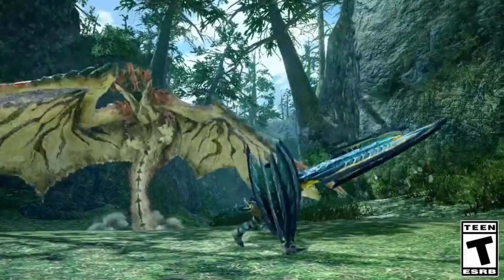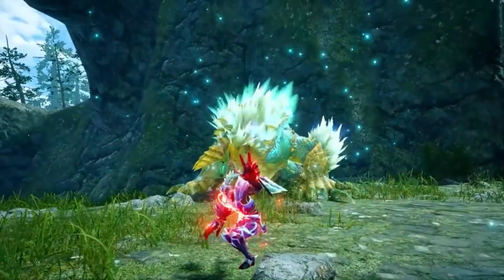NEW SUNBREAK GAMEPLAY - New Monsters, Silkbind Attacks, Armor & More - Monster Hunter Rise Sunbreak!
Amazing new Monster Hunter Rise Sunbreak gameplay for you! Enjoy!